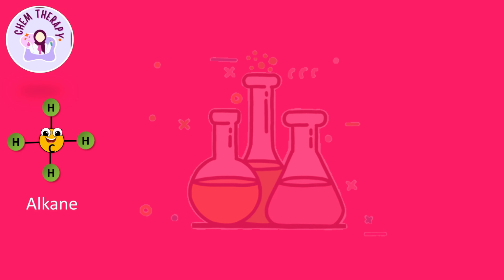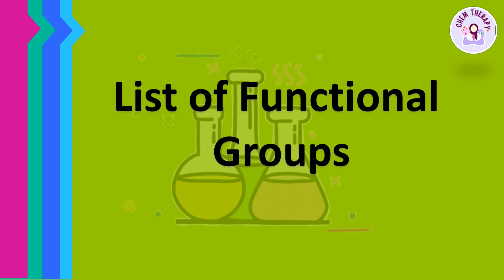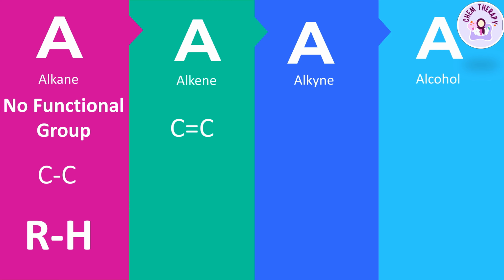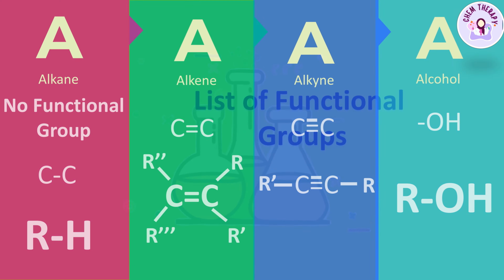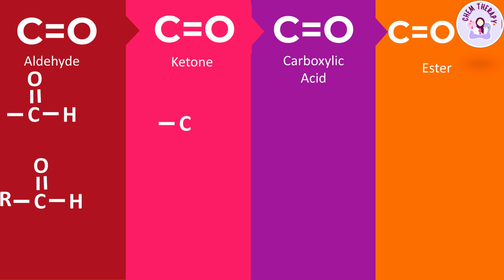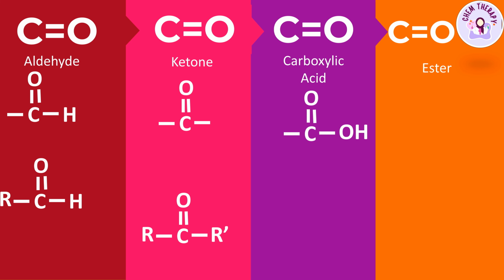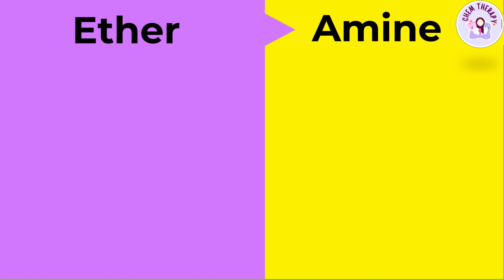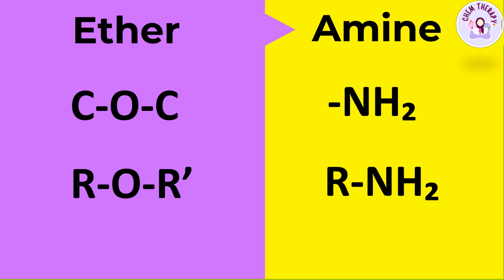Functional Groups😯| Organic Chemistry 😍| Chemistry Class 9 and 10 ❣️ | Chem Therapy 💞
In this video, we'll learn about functional groups covering:
What are functional groups
Why they are called functional
List of different functional groups
Genetral representation of different classes of functional groups